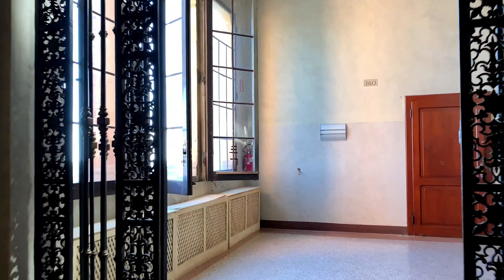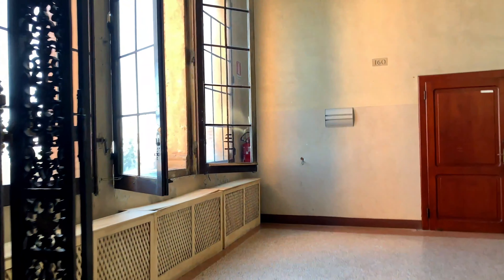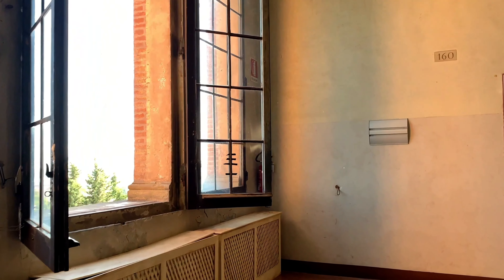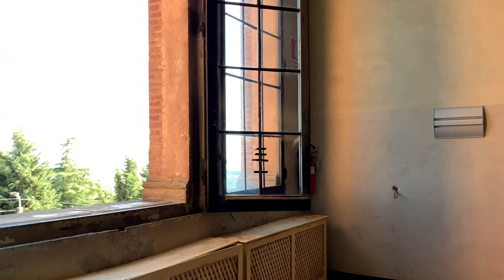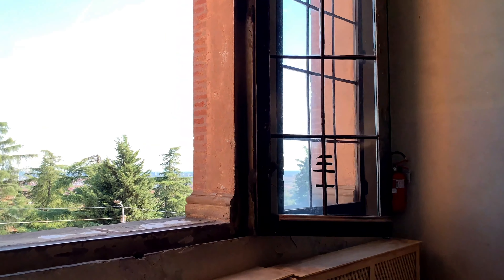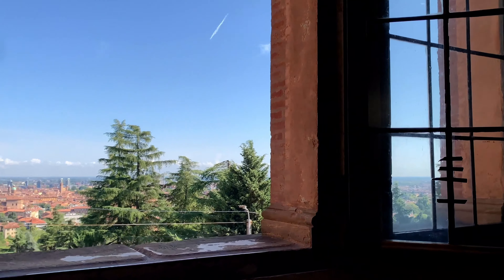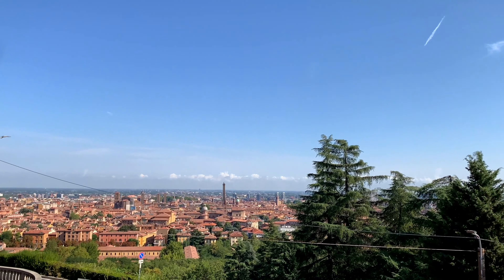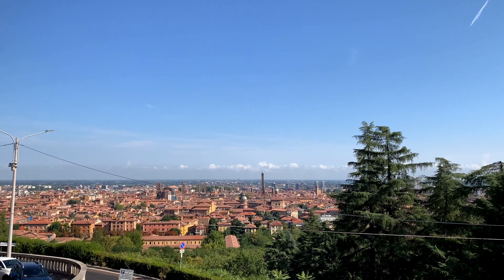ITINERO SAN MICHELE IN BOSCO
Ad inaugurare la stagione autunnale è il nostro progetto “Itinero”, un viaggio che vuole essere un racconto della nostra città, Bologna, sospesa durante i lunghi mesi di quarantena, nella speranza che l’Italia ritorni presto a germogliare e a stupirci con le sue innumerevoli bellezze. Vi porteremo alla scoperta dei luoghi più iconici della provincia, dove arte e storia si fondono